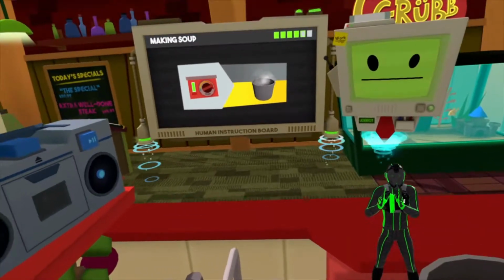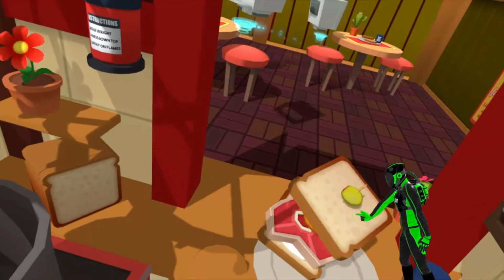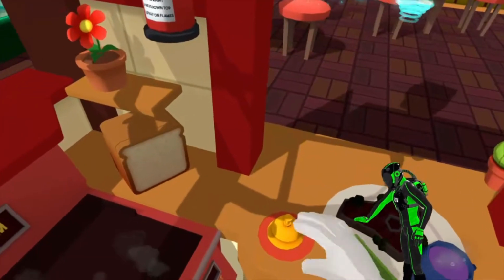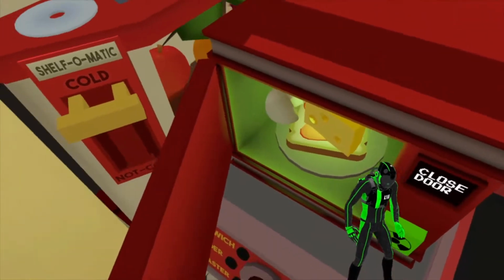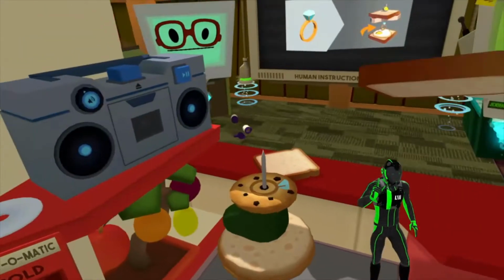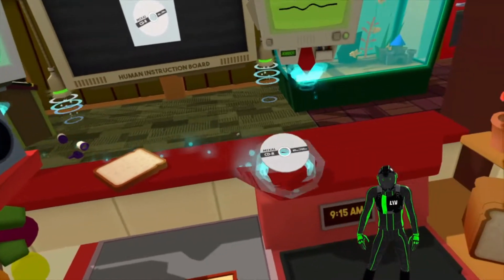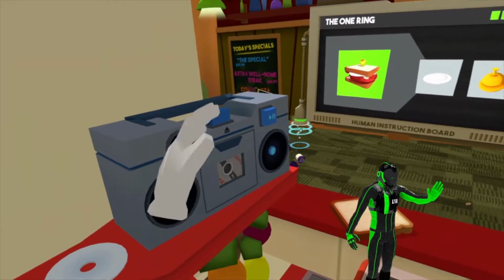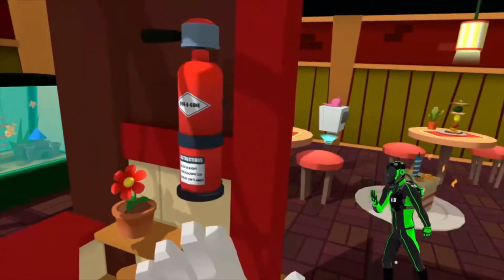MAKING TEA & SMASHING APPLES | Job Simulator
I go into kitchen to find work. Work is good. Kitchen small. Making tea and smashing apples. Yes.

It all helps because the YouTube machine doesn't like smaller creators and I love hearing from you guys! See you again soon!

Descriptors: Job Simulator, VR, Kitchen